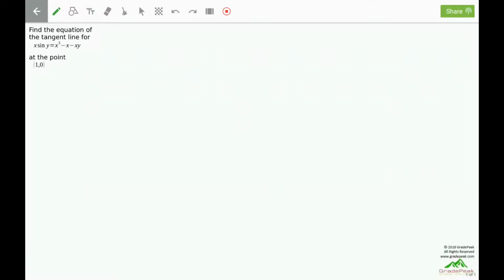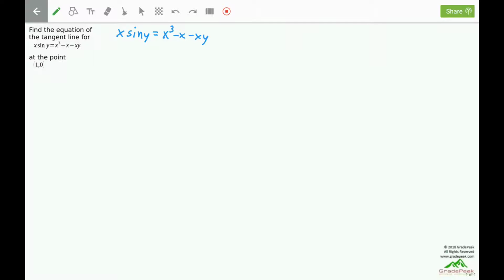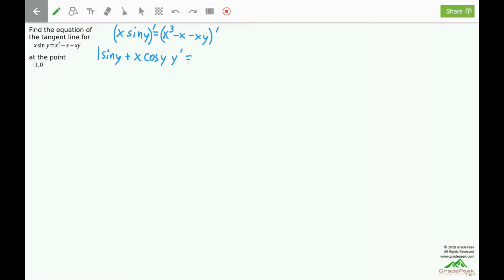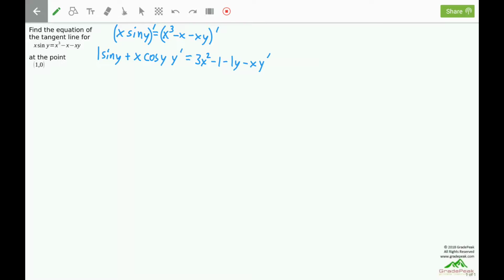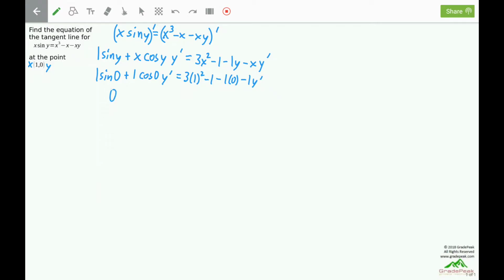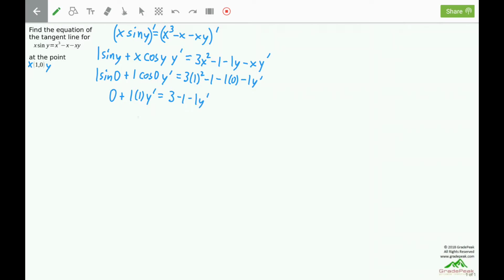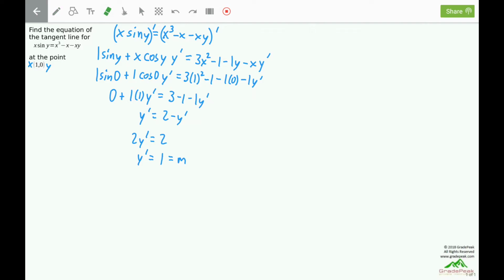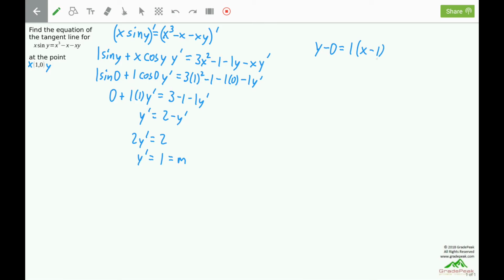GradePeak Calculus 1 Implicit Derivative Tangent Line 1 02